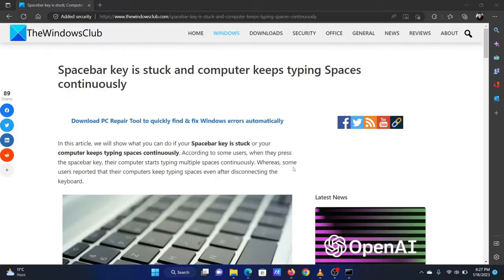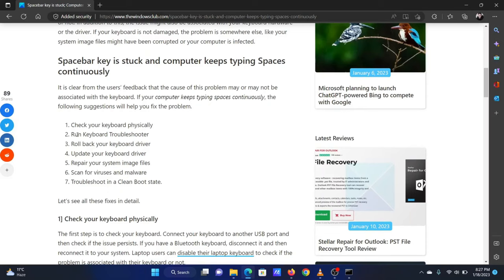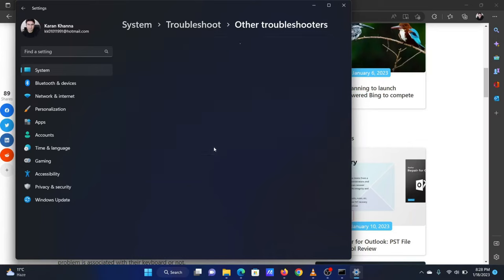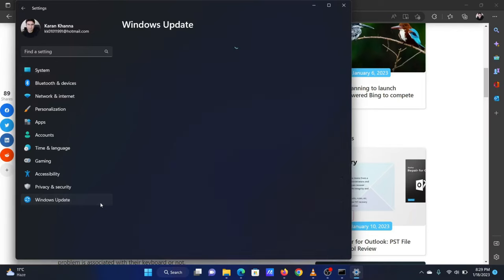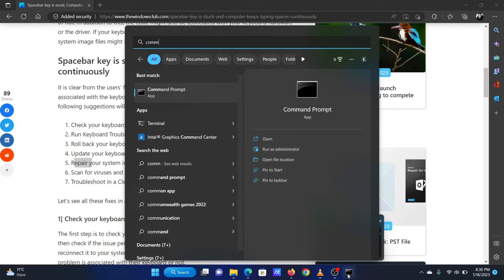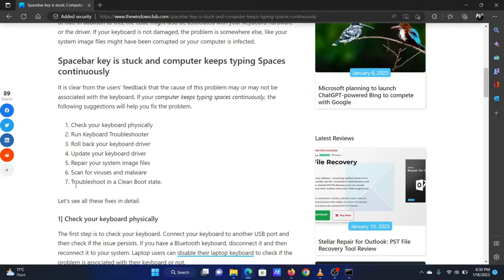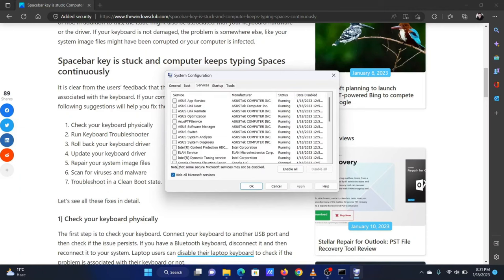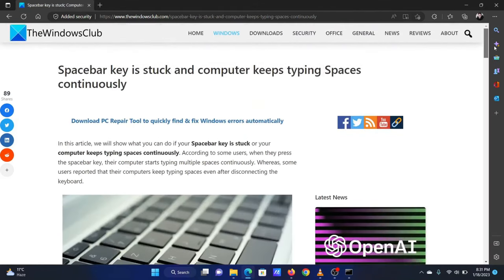Spacebar key is stuck; Computer keeps typing Spaces continuously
In this tutorial, we will show what you can do if your Spacebar key is stuck or your computer keeps typing spaces continuously. According to some users, when they press the spacebar key, their computer starts typing multiple spaces continuously. Whereas, some users reported that their computers keep typing spaces even after disconnecting the keyboard.

If your computer keeps typing spaces continuously, the following suggestions will help you fix the problem.

1] Check your keyboard physically

2] Run Keyboard Troubleshooter

3] Roll back your keyboard driver

4] Update your keyboard driver

5] Repair your system image files

6] Scan for viruses and malware

7] Troubleshoot in a Clean Boot state

Timecodes:
0:00 Intro
0:23 Check the keyboard physically
0:36 Run the Keyboard troubleshooter on your system
1:14 Update the Keyboard drivers
1:45 SFC Scan
2:26 Clean Boot